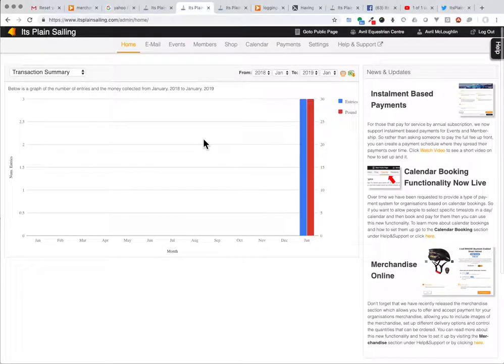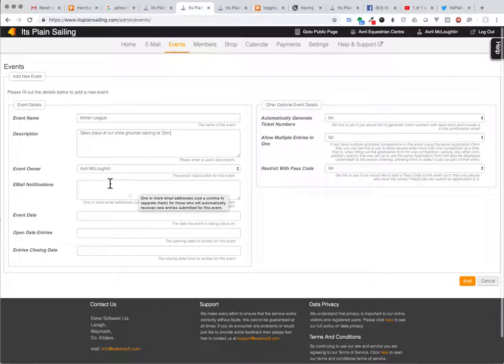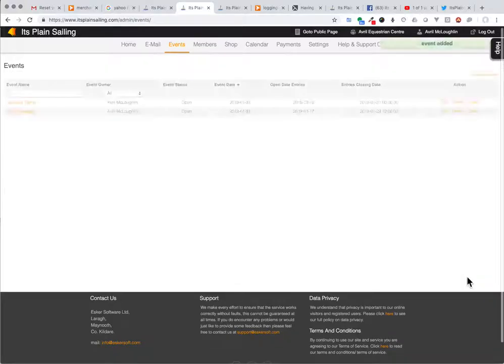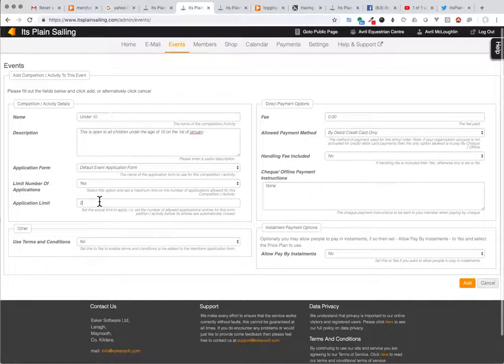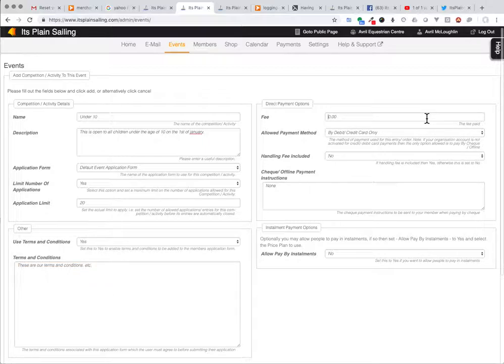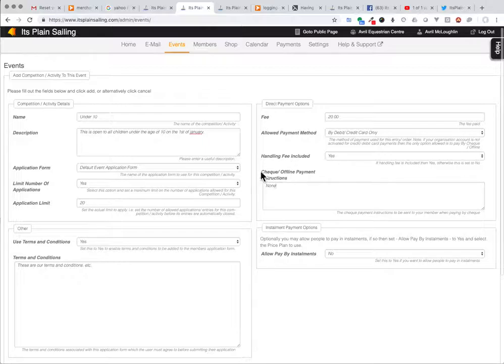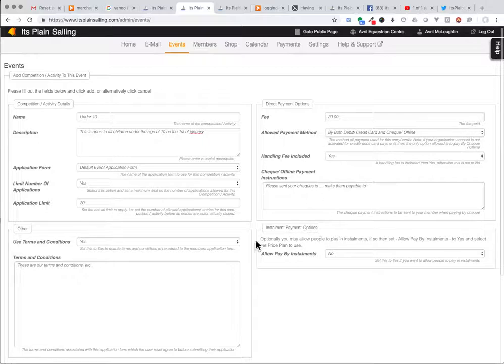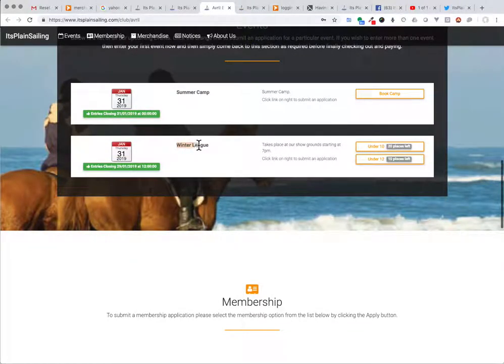Adding Events & Competitions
This video goes through the steps involved to add a new event to your online system.